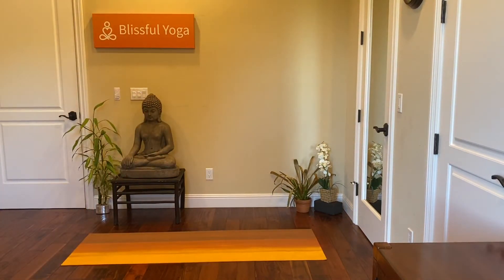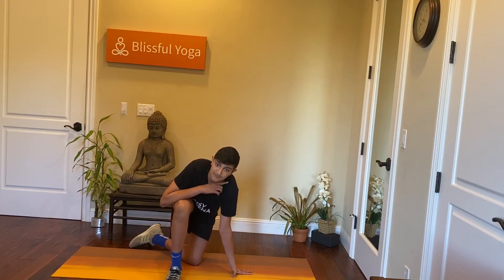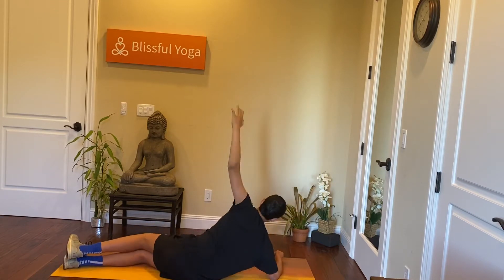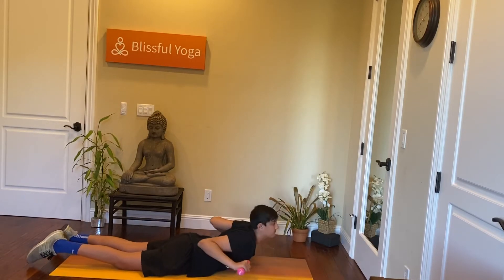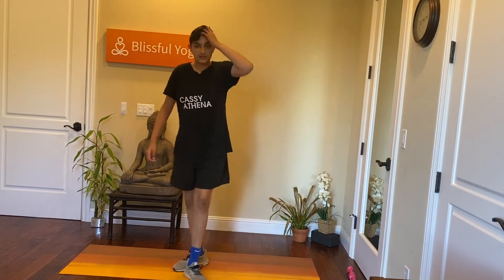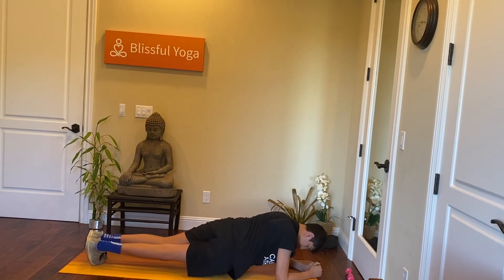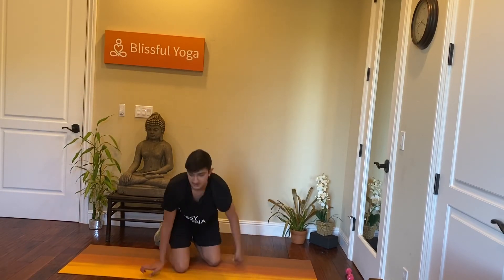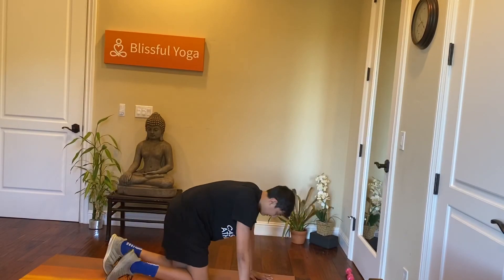Full body shredded workout